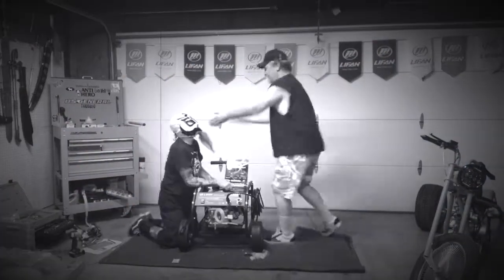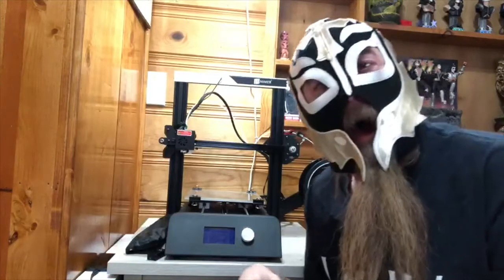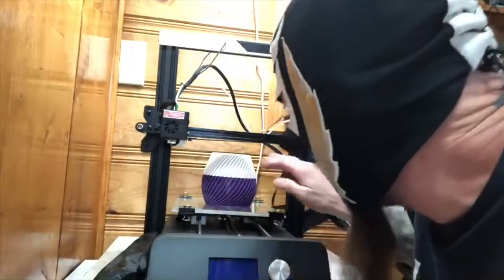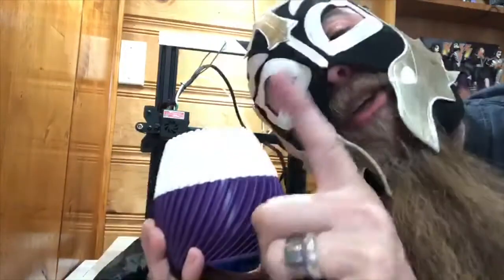JGMAKER Magic 3D Printer DIY Kit Dual Tone Print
let's make a dual tone 3d print. Shall We?
JGMAKER Magic 3D Printer DIY Kit with Filament Run Out Detection Sensor and Resume Print Metal Base 3D Printers: